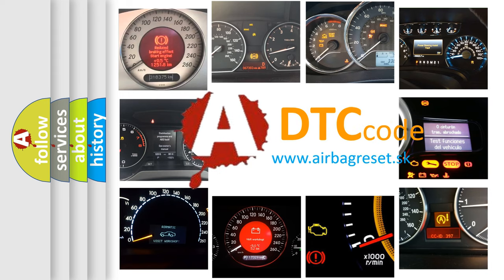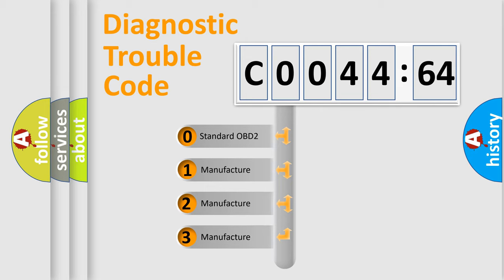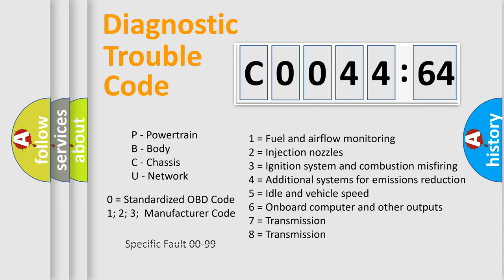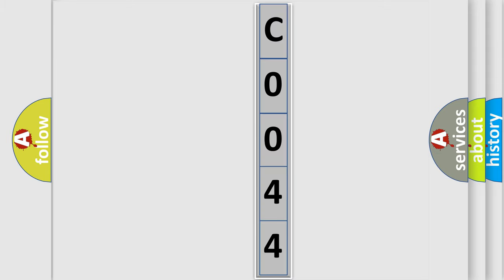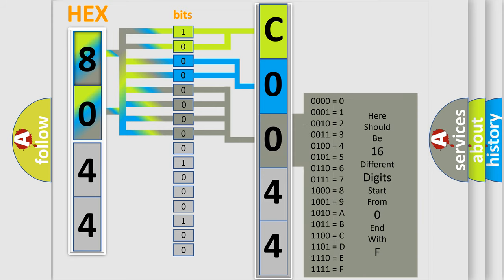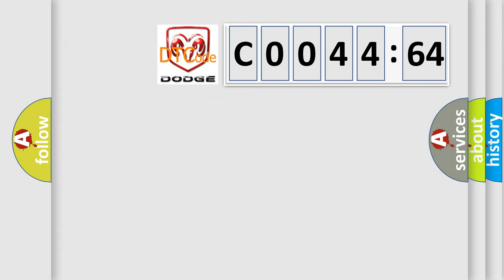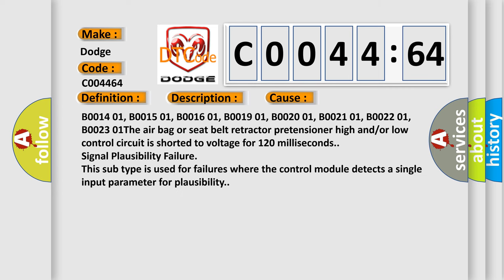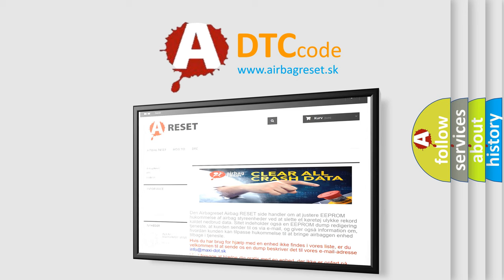DTC Dodge C0044-64 Short Explanation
Contents:
0:21 Basic DTC analysis according to OBD2 protocol standard.
1:48 Insight into programming
2:58 A diagnostically understandable description of the Diagnostic Trouble Code
3:05 Basic error definition

Make:
Dodge
Code:
C0044 64
Definition:
Passenger Instrument Panel Air Bag Deployment Loop Stage 1 Short to Battery
Description:
Ignition voltage is between 9-16 V.
Cause:
B0014 01, B0015 01, B0016 01, B0019 01, B0020 01, B0021 01, B0022 01, B0023 01The air bag or seat belt retractor pretensioner high and or or low control circuit is shorted to voltage for 120 milliseconds.